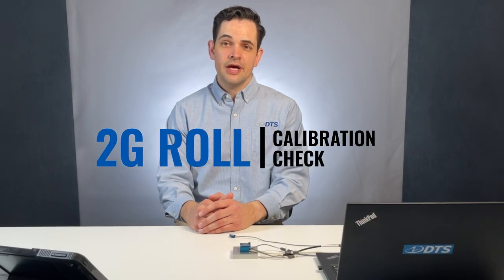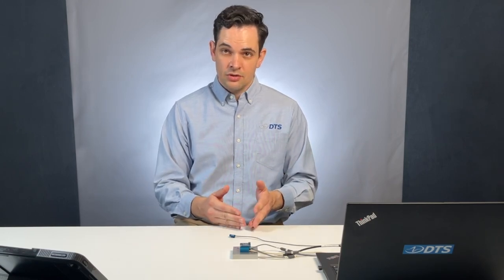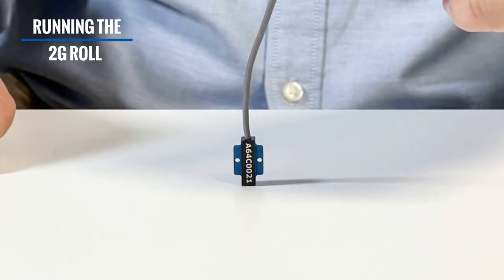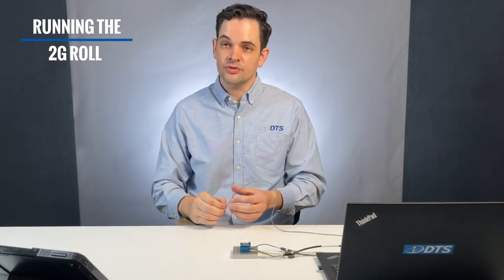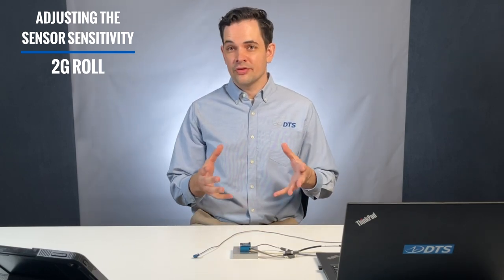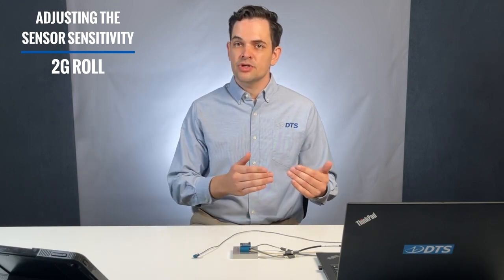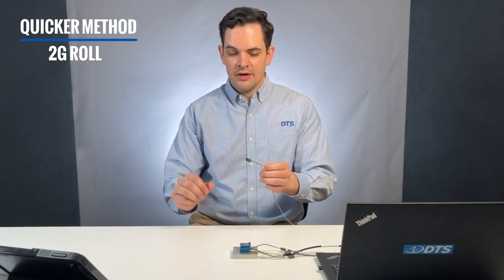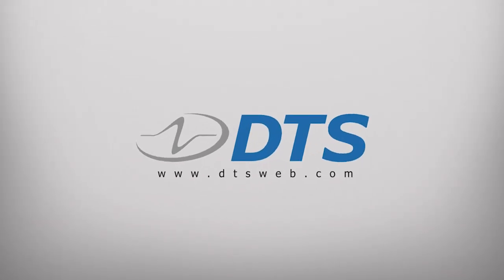How To Do a 2G Calibration/Roll Check with an Accelerometer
John Moors from Application Support at Diversified Technical Systems (DTS), demonstrates how to do a 2G Roll Calibration, or 2G Roll Check, with an accelerometer.

00:00 Why do a 2G Roll Calibration
02:44 2G Roll Calibration Demo Begins
04:05 Concept Check
05:32 Sensor Sensitivity
07:02 Sensitivity Adjustments
08:27 An Even Quicker Way to do a 2G Roll Calibration

This very useful and simple technique is typically used in 3 scenarios:
1) You’ve just set up the sensor for the first time and want a check,
2) You’ve run a test but are curious or concerned about test data,
3) You are running tests with older equipment, or don’t have the documentation on the sensor, so you need to calibrate the sensitivity.

Keep in mind that the 2G Roll Check is not meant to be a substitute for formal calibration but is a valid way to get useful data from a sensor when you don’t have existing calibration, particularly for low-g measurements.

One of the great things about the 2G Roll Check is that is can be used for any brand and kind of hardware. You just need an accelerometer that is set up, it needs to be functional. Oh, and you need to be doing this on planet Earth.

For this demo John is using a single axis DTS A64C and you need to make sure you’re using a flat surface. (2:44)
Step 1. Zero the accelerometer on a flat level surface, get it as flat as you can.
Step 2. Rotate the accelerometer into the two different directions. If you rotate it up and see that it’s positive, and when you roll down it’s negative on your screen, then you’ve run a successful 2G roll test.

Concept Check (4:05).
If the accelerometer is just sitting on the table, why are we seeing any reading at all? This is because it’s experiencing gravity. Similar to you holding a weight. Even if you’re not moving it you have to apply force to keep it where it is.

At this point John explains about adjusting sensor sensitivity (5:32).
If you saw something in your readings that, for instance, is wasn’t 1g but perhaps .6, then you know the sensitivity needs to be adjusted. (Reminder, again, this isn’t meant to replace official calibration).

What kind of adjustment do you make to increase sensitivity? (7:02)
Sensitivity is what you are telling the software is required for a certain reading so if it’s too low, such as .6, then you’ll need to adjust the software so it requires fewer millivolts before it reports 1 G. You can use percent error to apply to the number you need. Since you’re looking at this in real time, you’ll likely need to do this several times.

John then gives a brief explanation on an even quicker way to run a 2G Roll (8:27).

Don’t forget to check out the DTS Help Center for more information about our products including accelerometer data loggers.